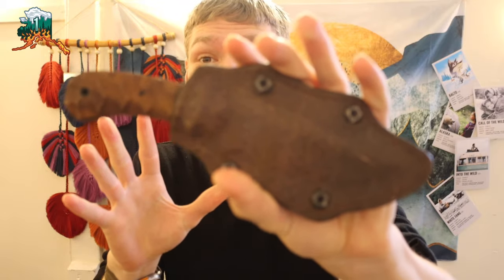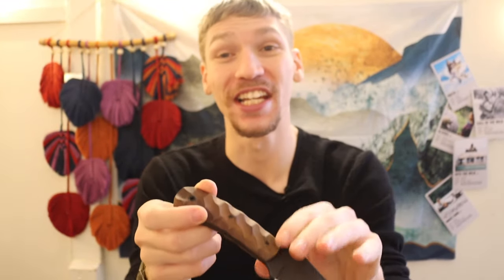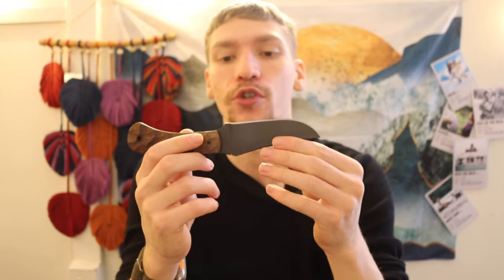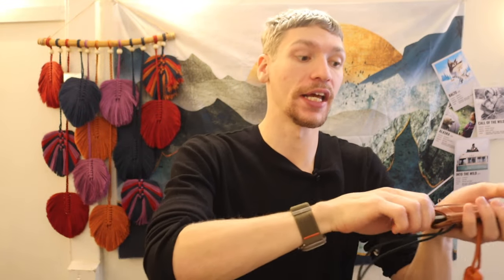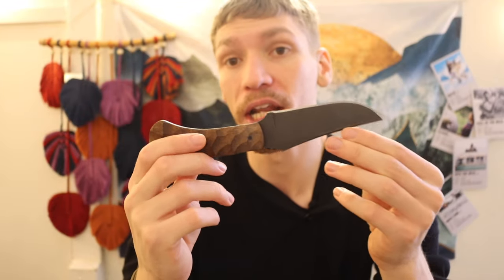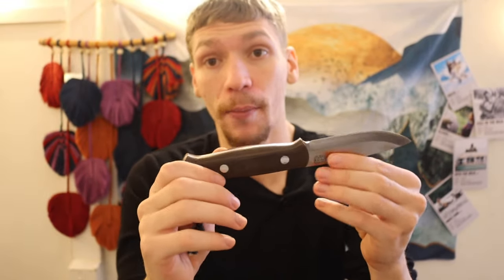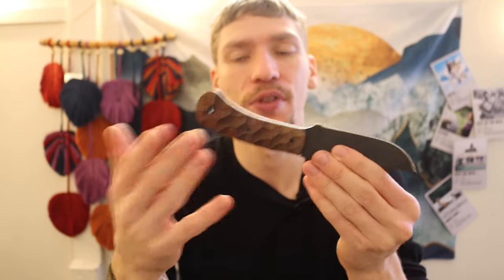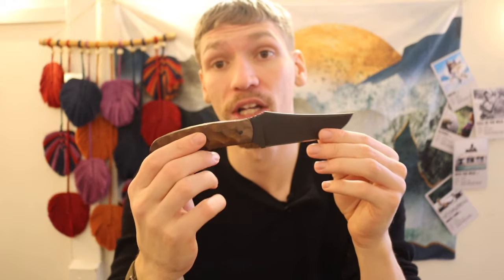Winkler Knives, Why I didn't Buy One Sooner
You Asked, and here it is. My first Winkler knife, but there is a reason I didn't get one sooner so lets talk about this.